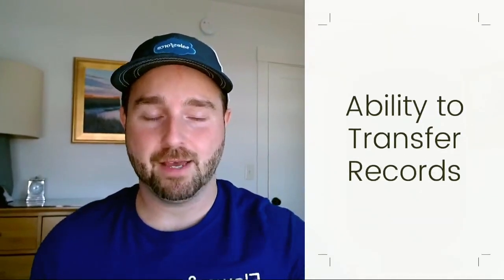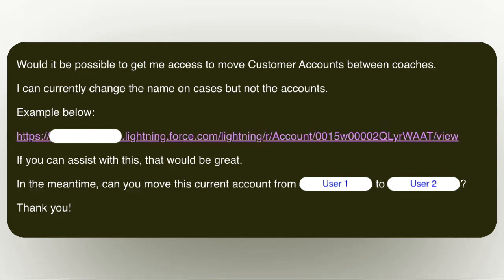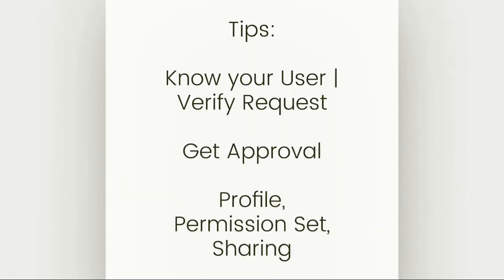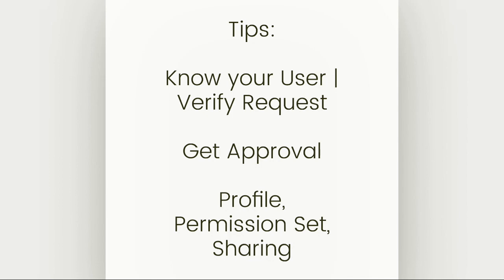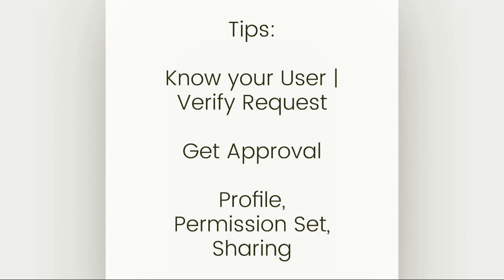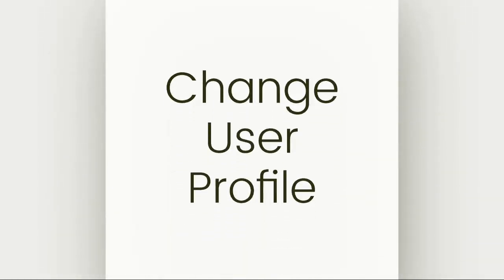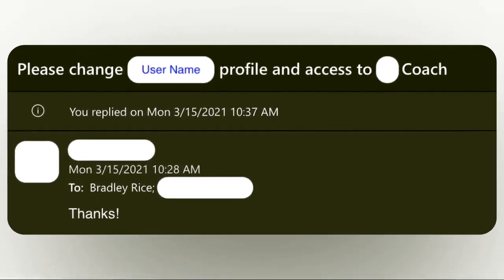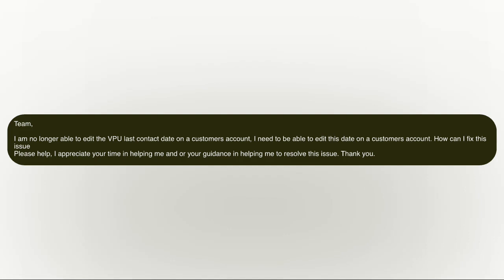What do Salesforce Professionals do? | Salesforce Security | Salesforce Real World Series Video 3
This is the third video in our Salesforce Real World Series! I discuss Salesforce Security, things like Roles, Profiles, Permission Sets, Field Level Security, Organization Wide Defaults, Sharing Rules, Sharing Settings and so much more!

If you're still working on landing your first job or jumpstarting your Salesforce journey and need the extra motivation I have the perfect program for you. This is called the "$60k or More in 6 Months or Less | Salesforce Career Development Program" and it's going to change your life!
✅ This program will take you from wherever you are today to landing your first Salesforce job in 6 months or less making $60,000 - $80,000.
✅ I need you to dedicate 8-10 hours per week of your time and myself and the program will take care of the rest!
✅ I will teach you exactly what to do to in order to get your 1st Salesforce Certification.
✅ I will show you exactly how to get real world experience by working with companies as a volunteer. I am so confident in these strategies that if you cant find volunteer projects on your own, I will find them for you, guaranteeing you hands on experience!
✅ I will give you access to Resume and LinkedIn Profile Review Sessions with feedback with additional access to pre-recorded review sessions so you can see examples of other resumes and LinkedIn Profiles to get yours just right!
✅ You will receive access to Mock Interview sessions to make sure you are fully prepared for interviews!
✅ We will conquer every obstacle, breakdown every barrier and make sure that nothing stops you from landing a job in a high paying and rewarding career!
✅ If you're serious about taking the plunge I will hop on a call with you and make sure you are confident with next steps!
✅ Check the program out here! The Salesforce Career Development Program is the ultimate guided approach to SalesforceJobs and will fast track your path to a FullyRemote career!